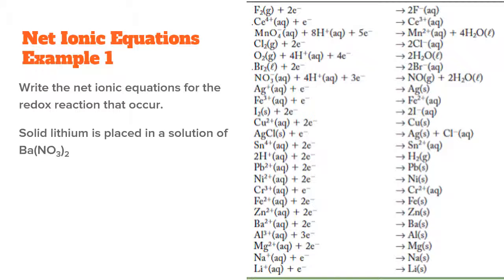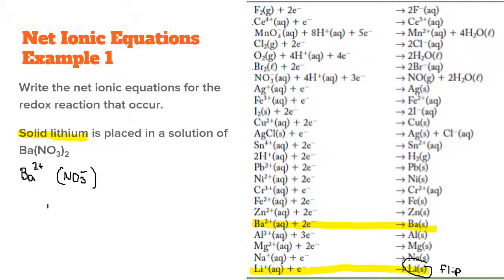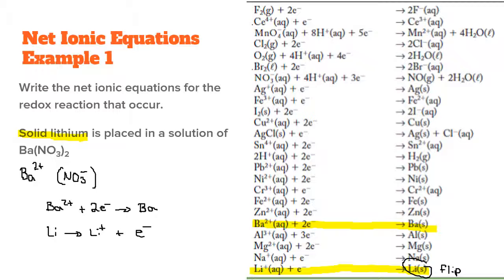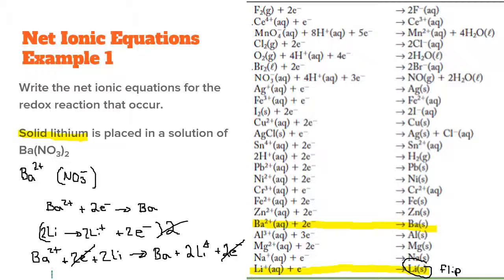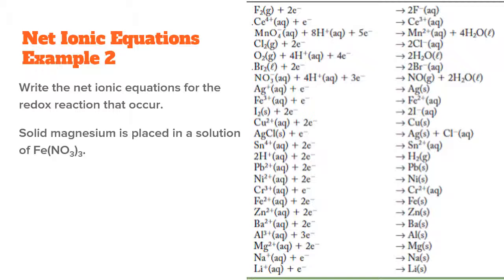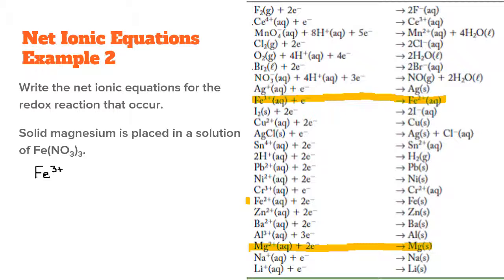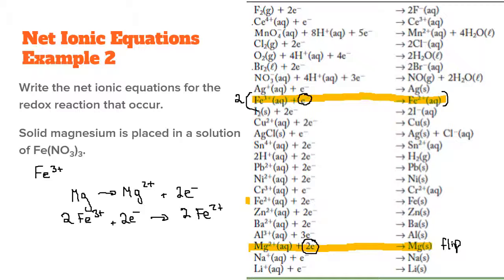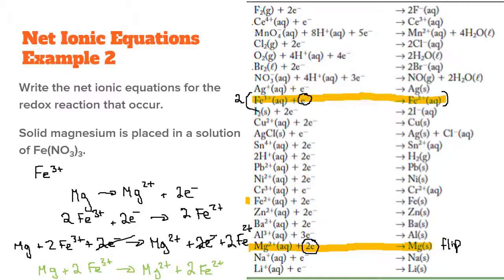Net Ionic Equations Examples